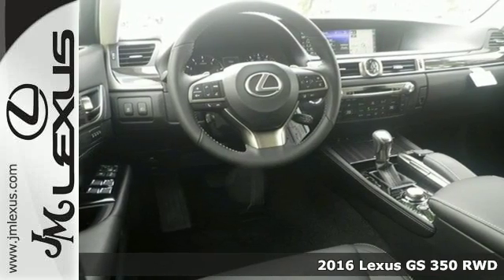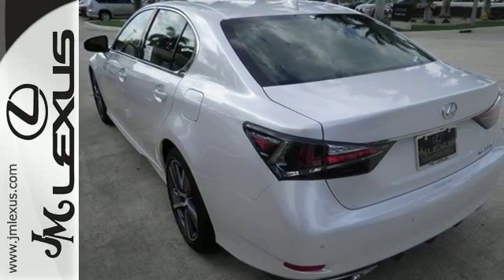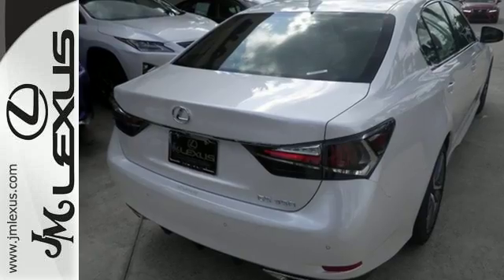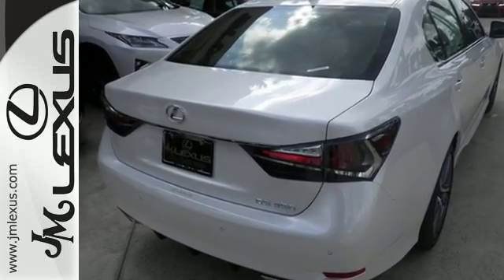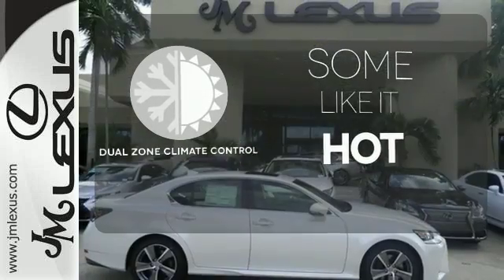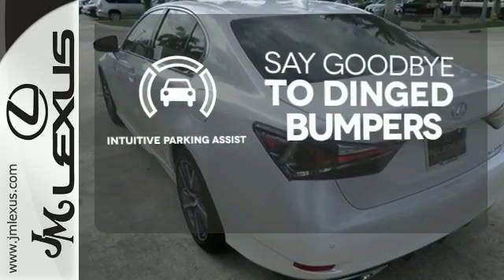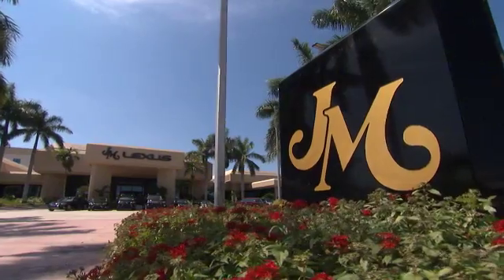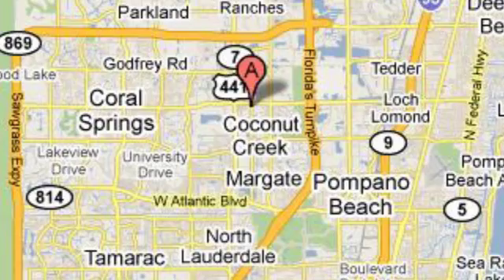New 2016 Lexus GS 350 RWD Margate FL Fort Lauderdale, FL #605269 - SOLD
Year: 2016
Make: Lexus
Model: GS 350 RWD
Trim: 4DR SDN RWD
Engine: 3.5L V6
Transmission: Manual 8-Speed
Color: Eminent White Pearl
Interior: Black leather with Gray Sapele wood with Aluminum
Stock #: 605269
VIN: JTHBZ1BL6GA003080
You are currently viewing a new 2016 Lexus GS 350 RWD with JM Lexus the #1 Volume Lexus Dealer since 1992! Thank you for your interest. We look forward to working with you. Stock #: 605269 Exterior: Eminent White Pearl Interior: Black leather with Gray Sapele wood with Aluminum Trim: 4DR SDN RWD JM Lexus 5350 West Sample Rd Margate FL 33073

Address:
5350 W Sample Rd